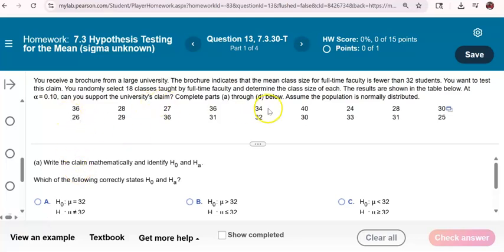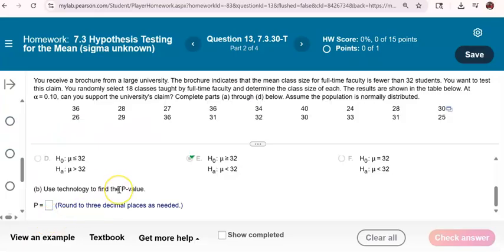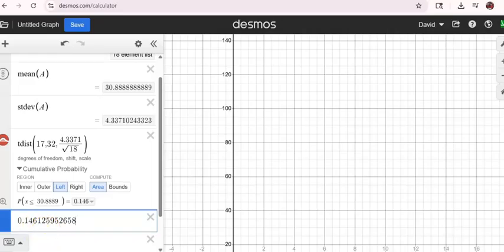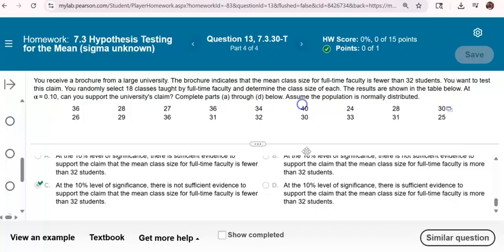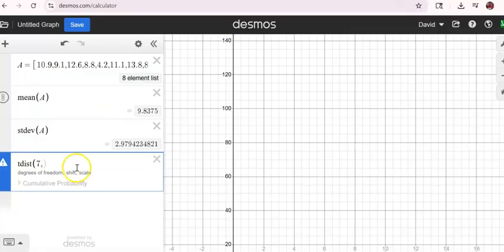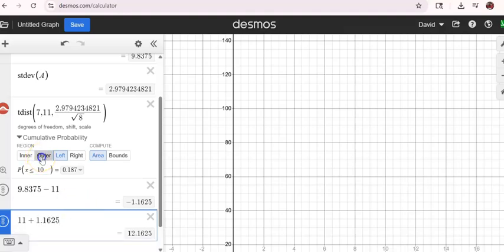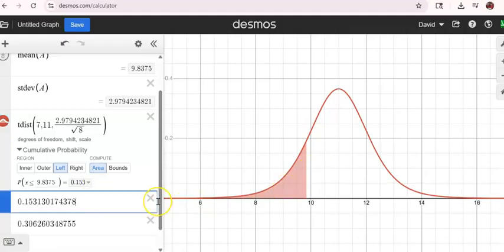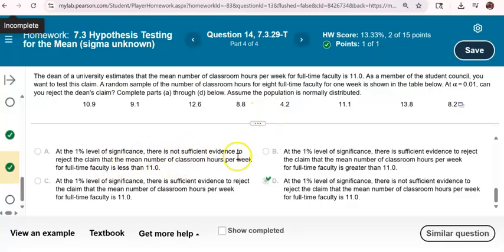MAT 152 Hypothesis Test about a Mean (Signma Unknown, T-Test) with Desmos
Using Desmos to Conduct a T-Test